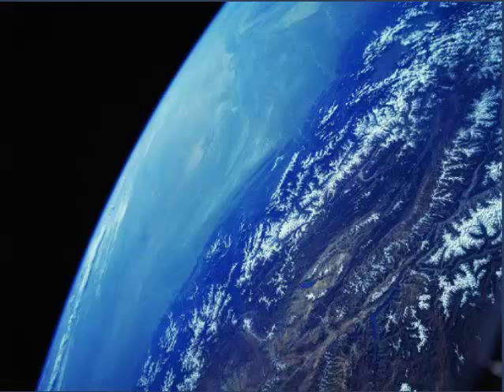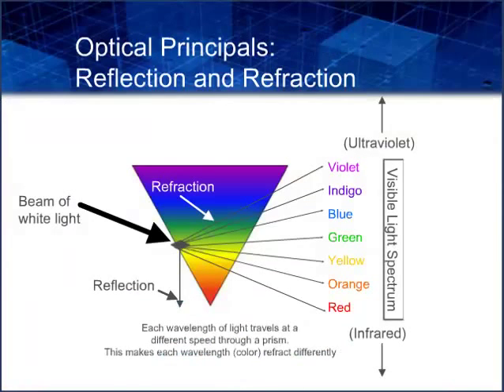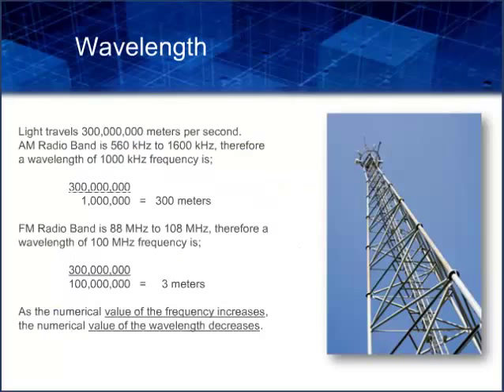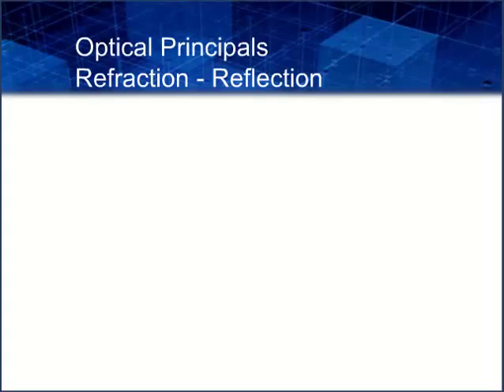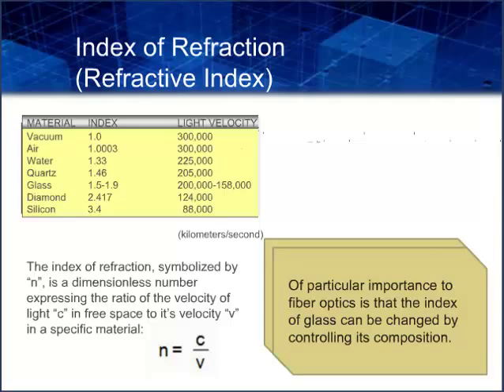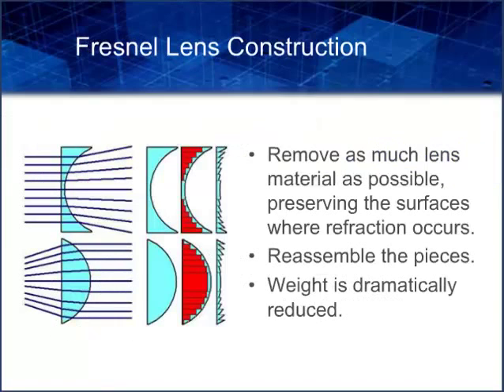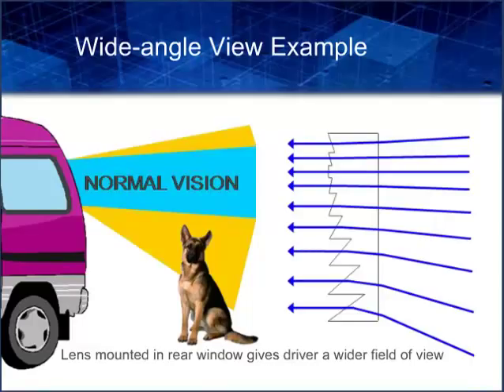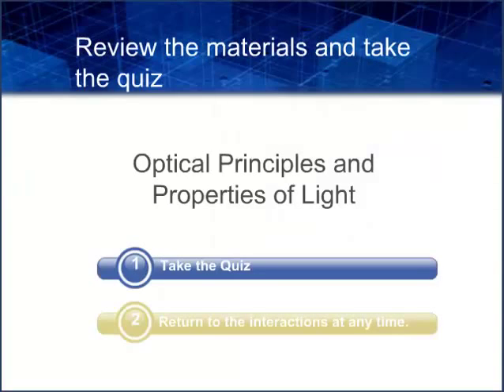FOIT - Fiber Optic Online Course Demo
FOIT - Fiber Optic Installer Training - Certification Course Demonstration.